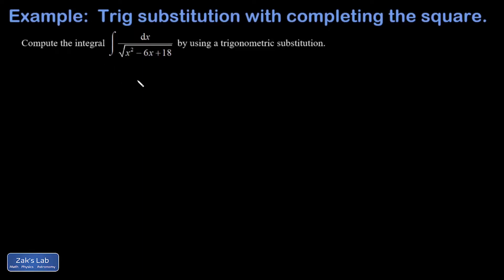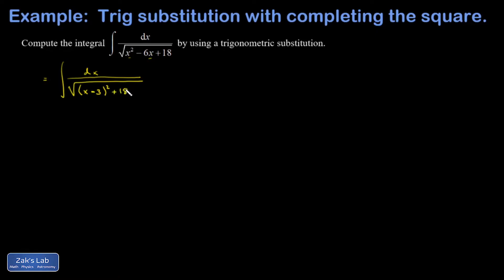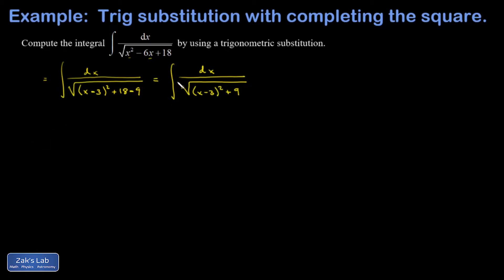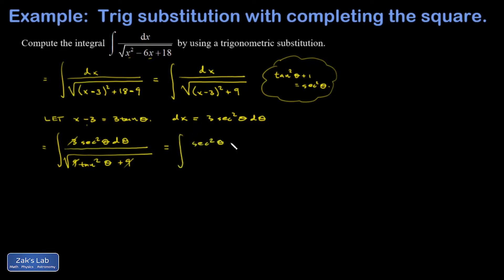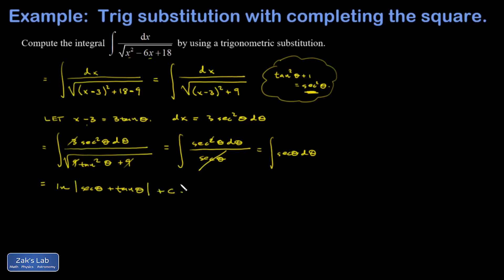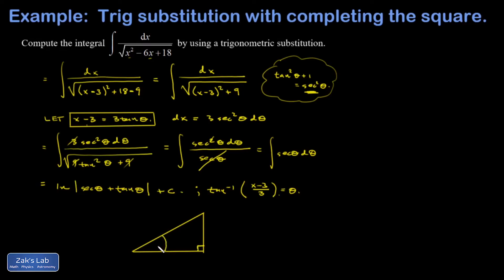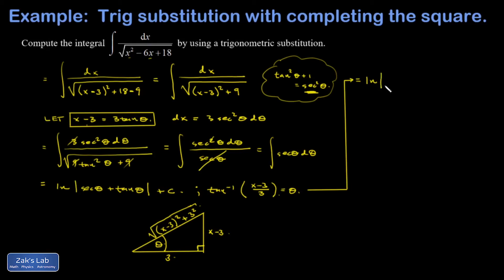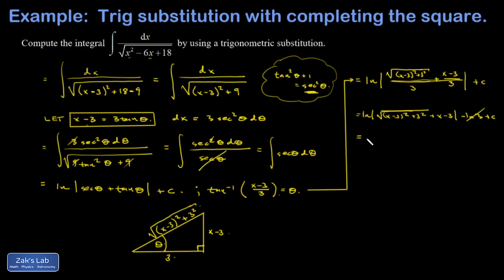Complete the square trig sub including reference triangle at the end. Square root in the integral.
When we see a square root in the integral with a variable thing squared inside, we immediately think to try a trigonometric substitution!

In this trig sub integral, we complete the square to fit the form of a pythagorean identity.  We sub in tangent theta, then compute the antiderivative.  In order to express the final answer in terms of x, we have to use a reference triangle to compute a secant of an inverse tangent.  Short discussion at the end about using log properties to simplify the answer, where we are able to absorb a constant into the arbitrary constant, C.